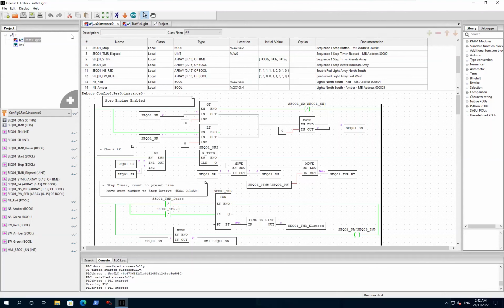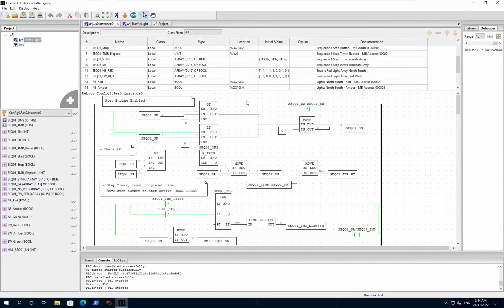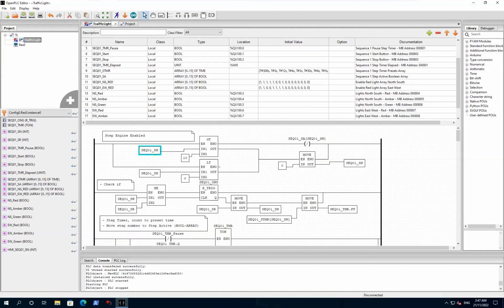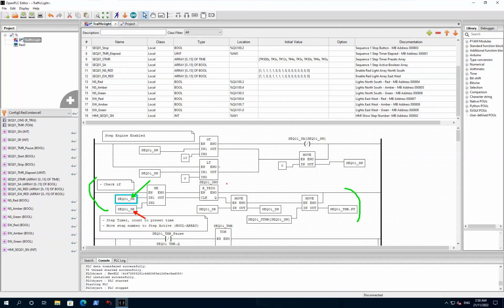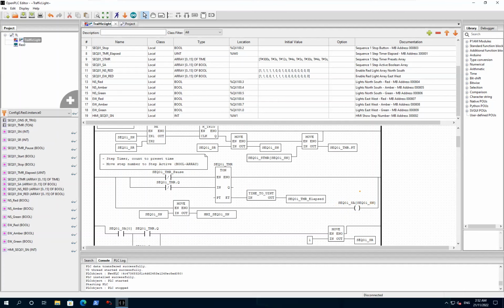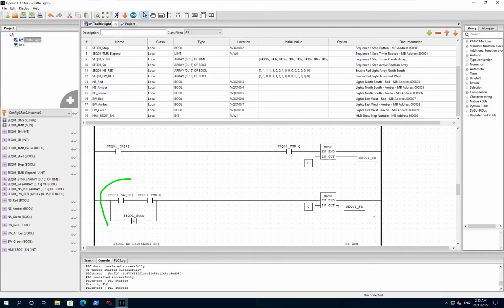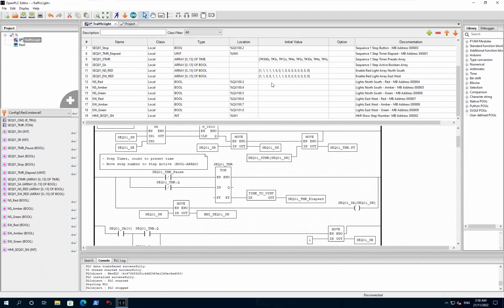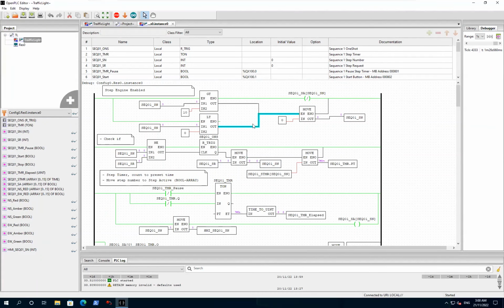TrafficLight Explanation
OpenPLC Traffic Light PLC code, using a Step Engine Boolean Array Matrix (SEBAM)